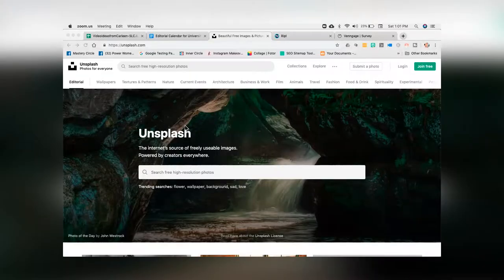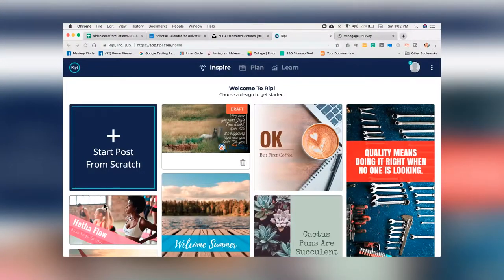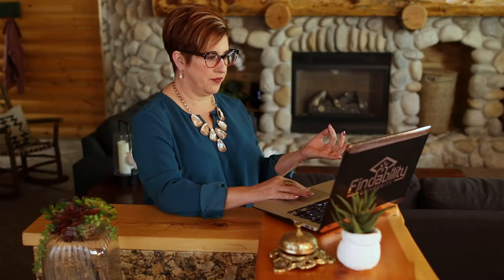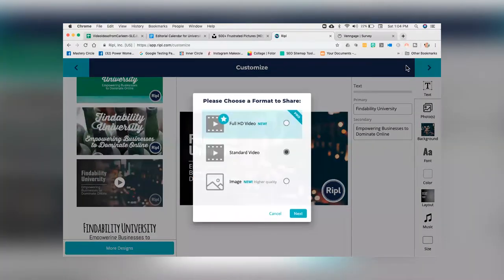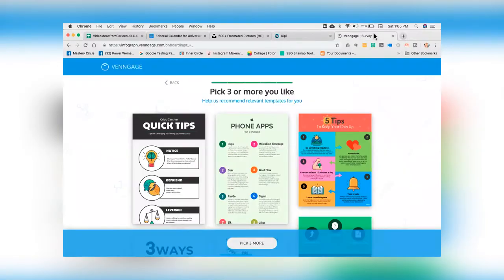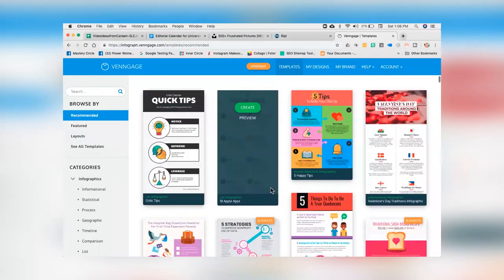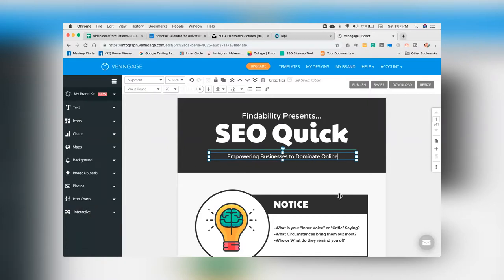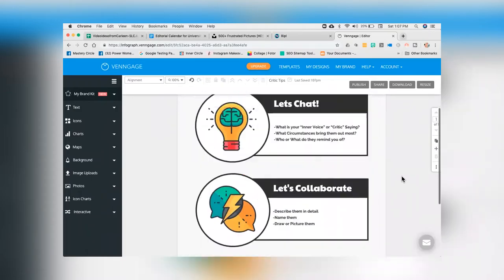Image Design Tools: Canva Is The Ultimate Design Tool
There are a lot of images online that aren't available for redistribution anymore, and it may cause legal problems for you and your website. In this case, where do we get photos for our websites and content?

Let's talk about creating images... by yourself! Yes, even if you're not a graphic designer or have no clue how to make your own images, these free online tools can help you get started. Watch on as I give you the top image websites you can use to make your website colorful and unique.

00:18 Free image tools!
00:34 Unsplash.com
02:13 Ripl.com
04:41 Venngage.com

Heather Lutze

Video by Nate Woodbury
BeTheHeroStudios.com